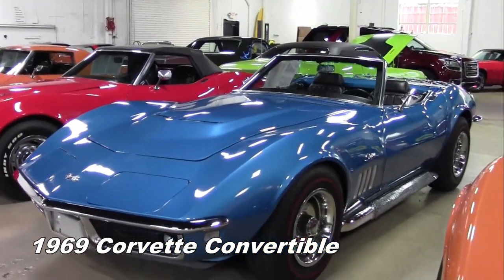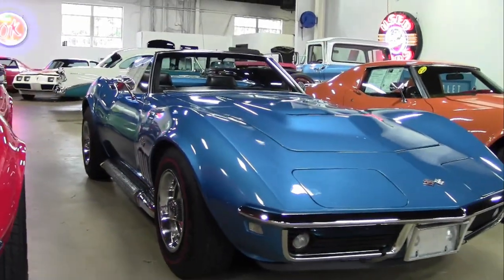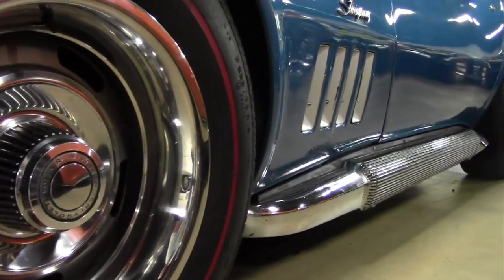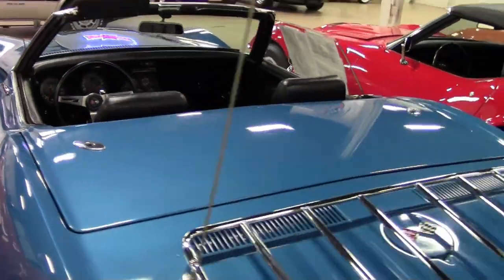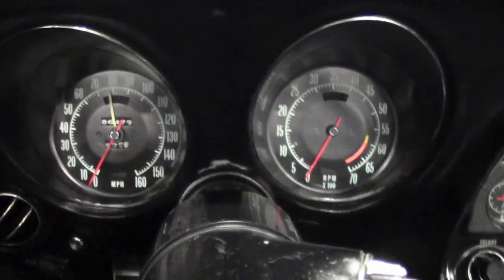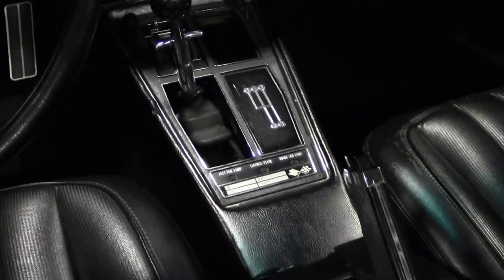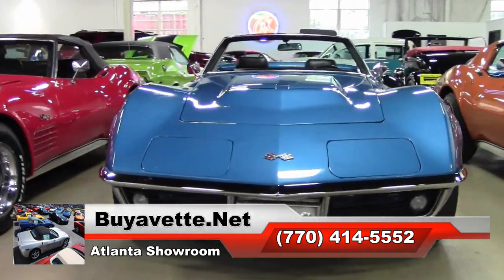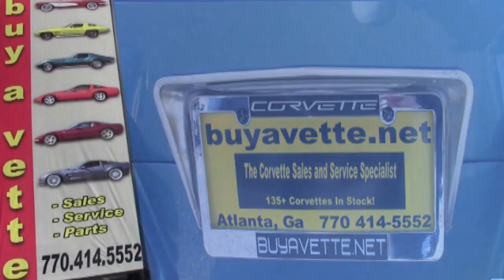1969 Corvette Convertible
1969 Corvette Convertible For Sale

Blue exterior, code correct Black vinyl interior, White convertible top.

NOM Small Block Chevrolet V8 engine, 4 speed manual transmission.

Features include power steering, side exhaust, redline tires, AM/FM/Cassette stereo, front fender louver vent trim, speed warning indicator, luggage rack.

Originally assembled on June 30, 1969, this 1969 Corvette is equipped with desirable features including power steering, side exhaust, and a 4 speed manual transmission, and is in average condition. This car's paint is avg, and a big block/LT1 style hood and passenger side mirror have been added. Convertible top is good-vg, and side glass shows correct date codes. Driver's side mirror, luggage rack, license plate bezel, and side exhaust are avg. Chrome bumpers show a vg finish, taillights are vg-exc, and weatherstripping is vg as well. Rally wheels are avg, with vg center caps and trim rings. Radial tires with added redlines show an average of 8/32nds tread depth remaining. The interior of this 1969 Corvette Convertible shows good condition seats, steering wheel, and dash pad. Carpet, center console, rear storage bins, and door panels are avg. Seatbelts are BRAND NEW, and a vintage Custom Auto Sound AM/FM/Cassette stereo has been added, along with kick panel speakers. The NOM small block Chevrolet V8 engine in this car shows a non-conforming early style stamp pad, and illegible casting and date codes. Additions to this engine include a chrome air cleaner, and L46 style valve covers. Please note that this car is below the quality that we typically carry, but it is priced accordingly. Nonetheless, this car runs and drives with no major issues.